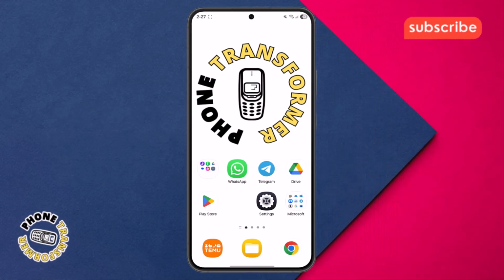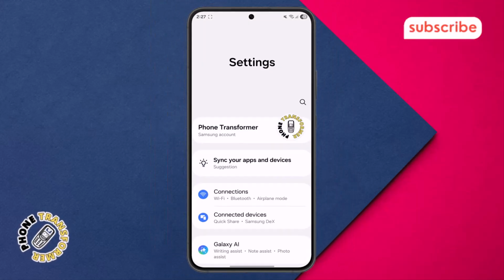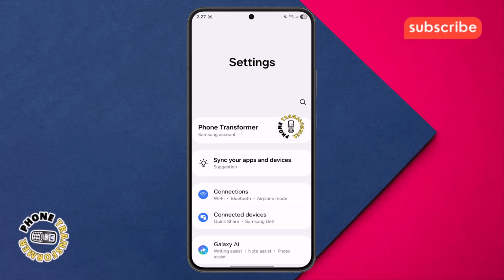How To Fix SHEIN Puppy Keep Expired | Quick & Easy Solution (2025)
📝 Learn **how to fix SHEIN puppy keep expired** issues with this step-by-step guide. Clear app data, update, or reinstall SHEIN to resolve the problem quickly.

⏱️ **-- TIMESTAMPS --**
0:00 - Introduction
0:10 - Step 1: Open Phone Settings
0:23 - Step 2: Find Apps in Settings
0:34 - Step 3: Search for SHEIN App
0:45 - Step 4: Clear Data & Cache
1:11 - Step 5: Check for Updates in Play Store
1:26 - Step 6: Update or Reinstall SHEIN